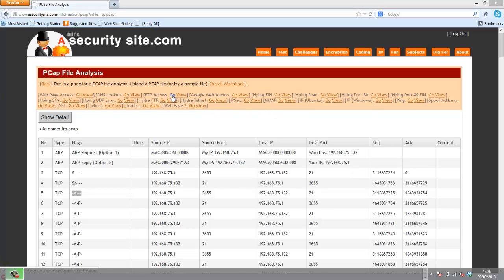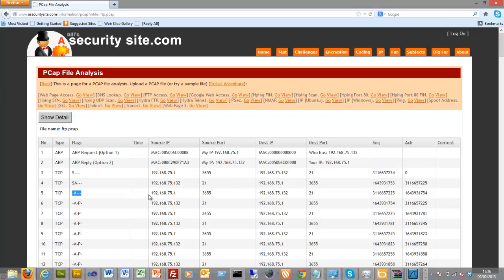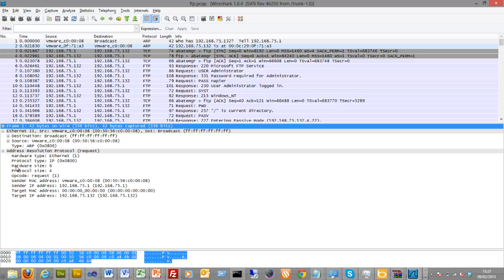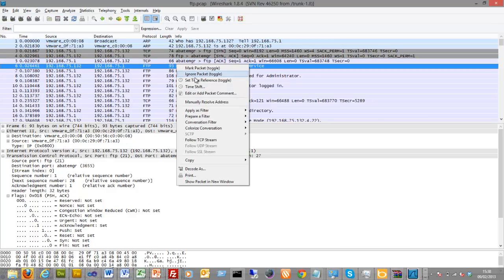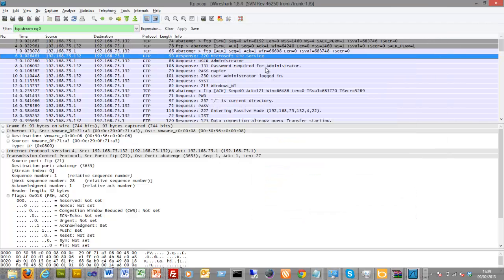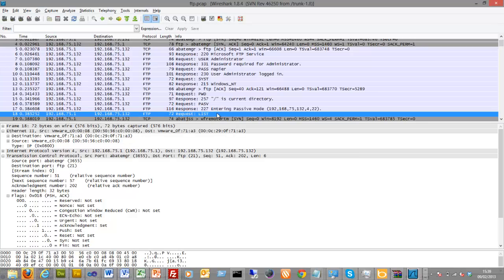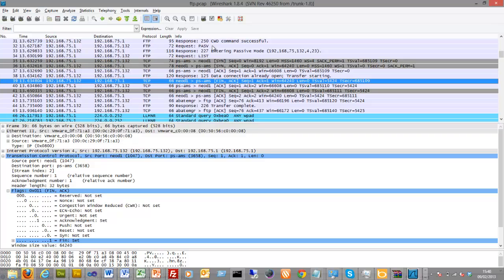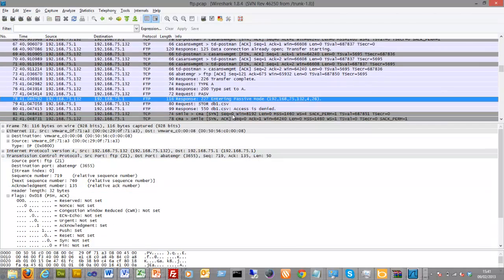Network Forensics: FTP